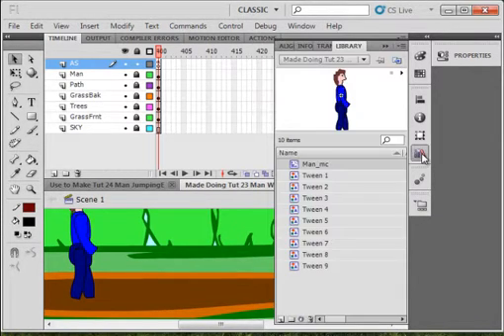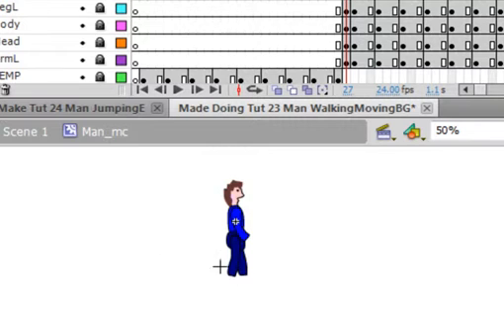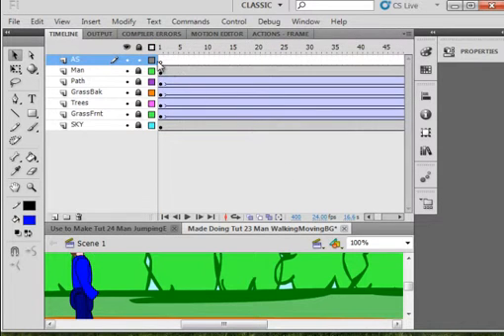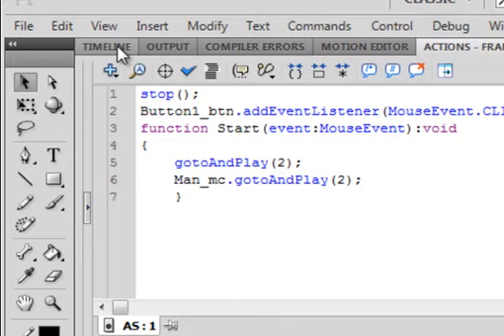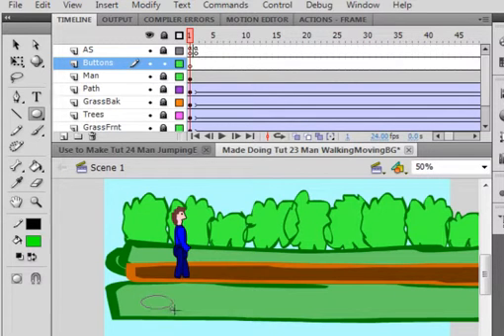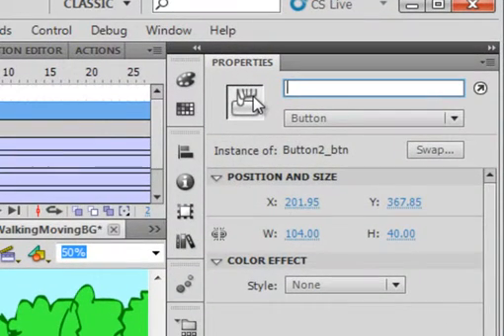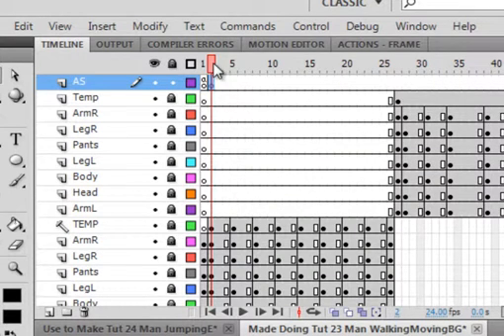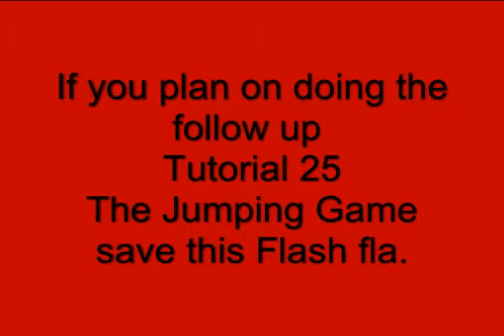Flash CS5 Tutorial 24 Man Jumping.avi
This beginners tutorial give button control on a man walking and jumping. It is a follow up of tutorial 23. Press the start button and the man starts walking. Press the jump button and he jumps up and back down. There will be a follow up tutorial to turn this into a simple jumping game.